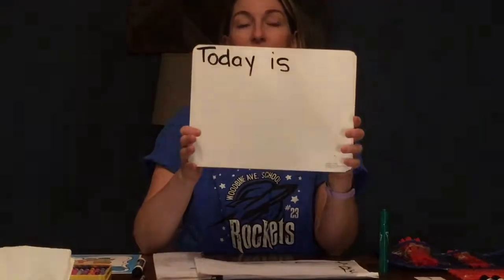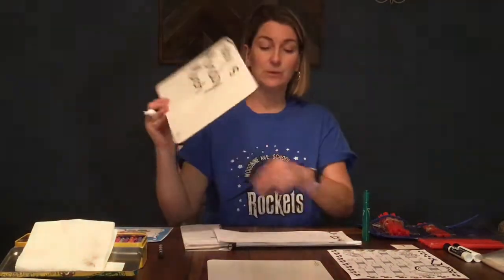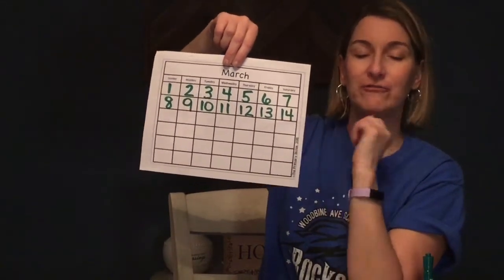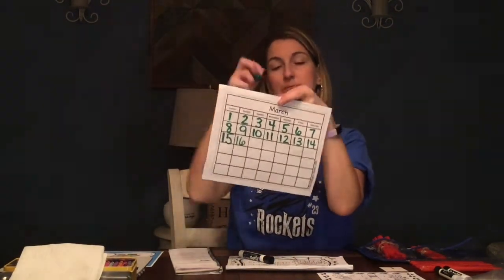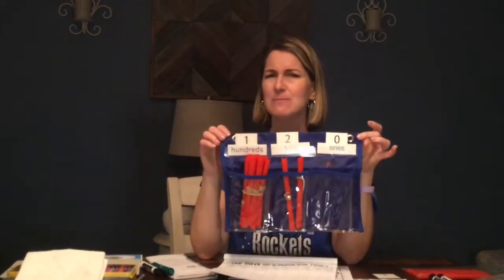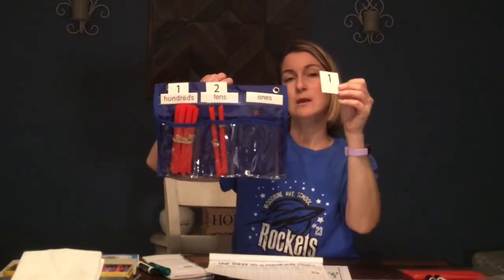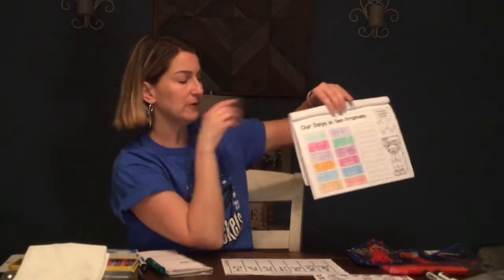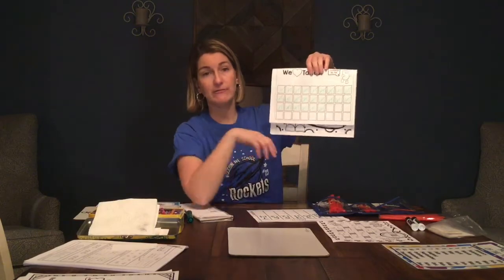March 16th Morning Meeting and Calendar